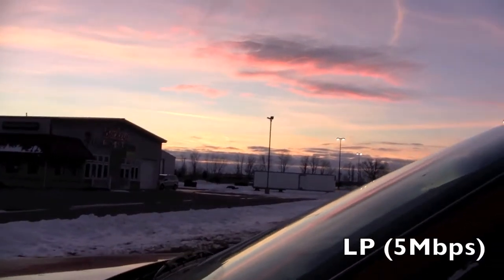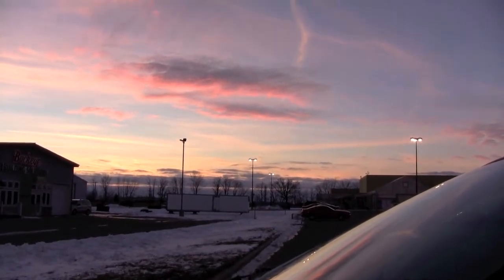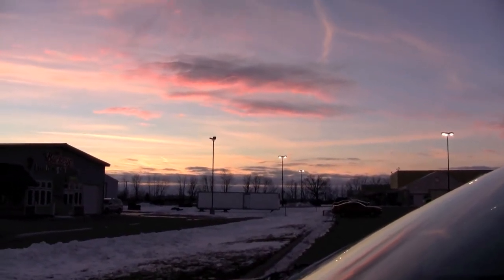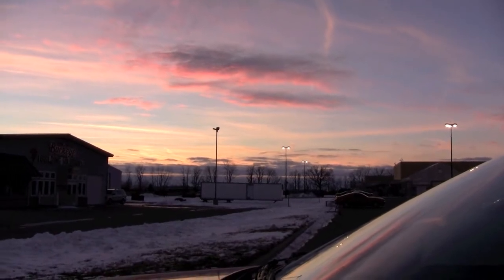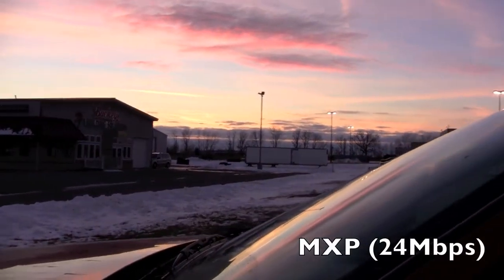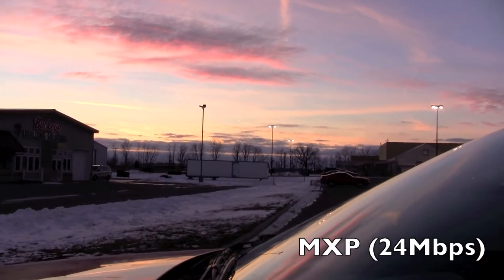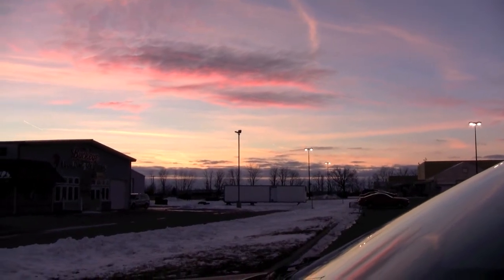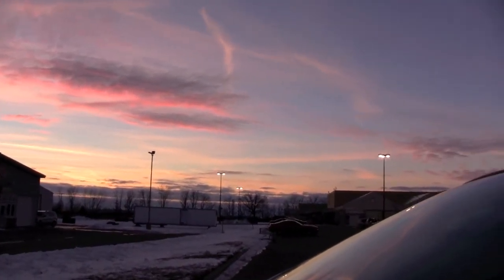Canon HF M300/M30/M31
I used the "Import from Camera..." option to get the files from the camera into iMovie.
When using this import method the software automatically optimizes the files. The only two options were (Large - 960x540) and (Full - Original Size)
I was not able to import the files into iMovie using any other options.

To save the project I simply chose "Export Movie..." from the Share menu to save this as .MOV so that I could upload it to YouTube. The maximum resolution available using that method is 1280x720. However, it is possible to get 1080P files with the "Export using QuickTime" option. This 720P file is 519MB and I thought that was large enough for a somewhat pointless video.